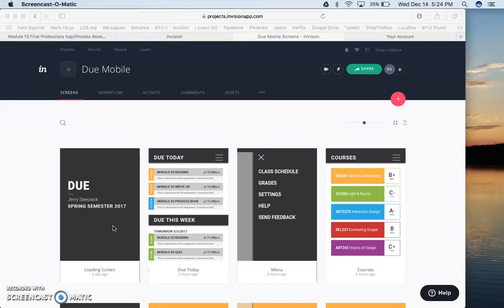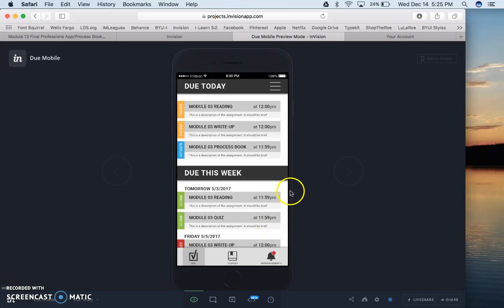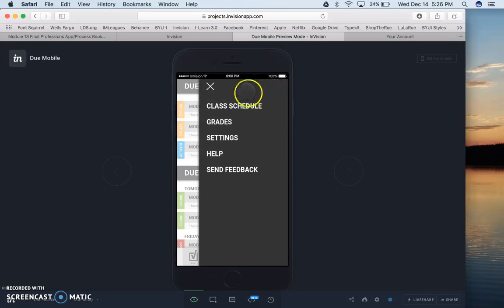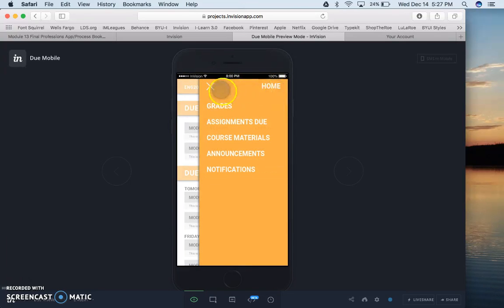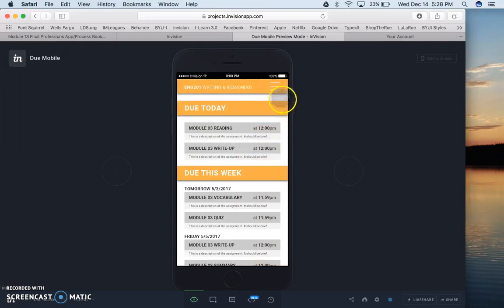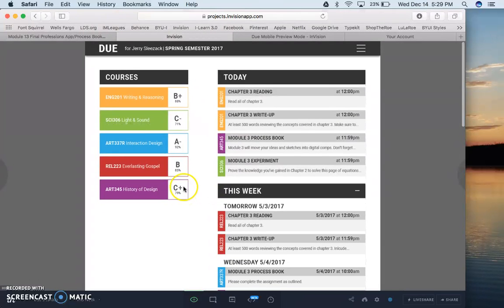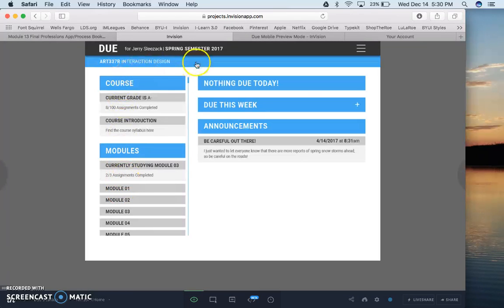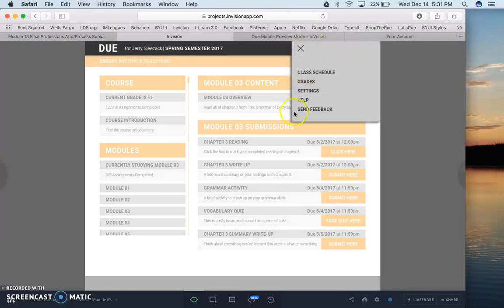Due - App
This is an app/desktop site I designed. It is an online learning tool.